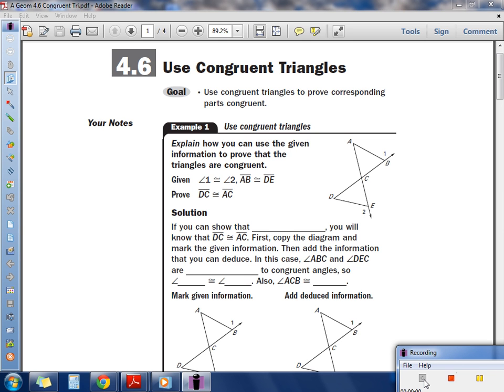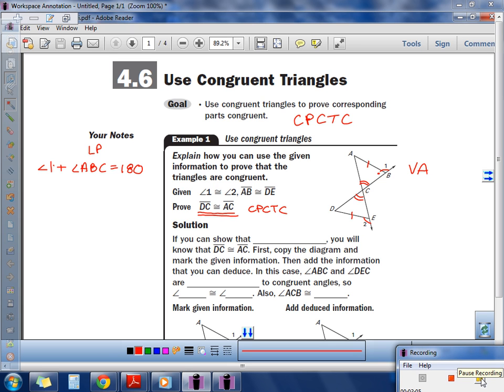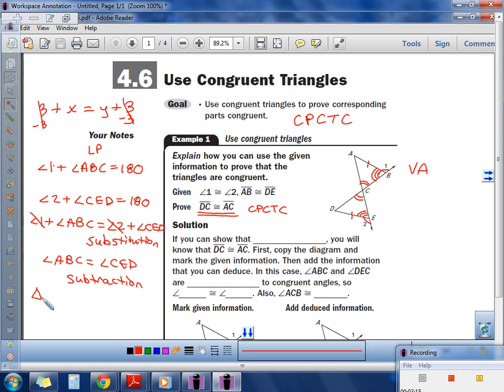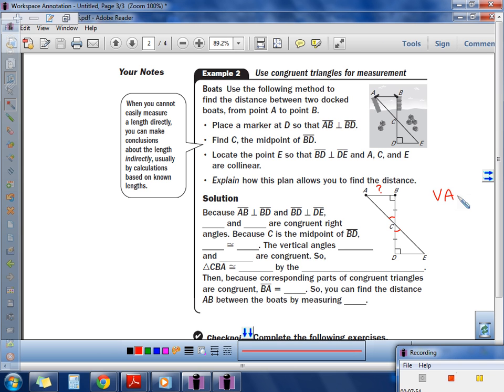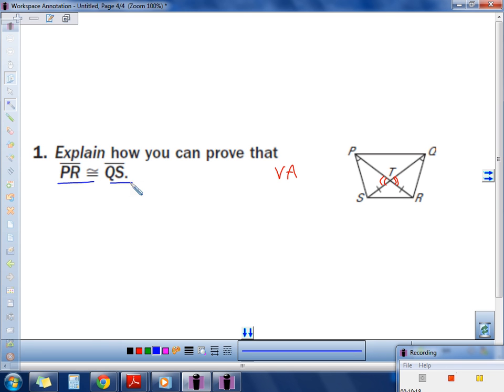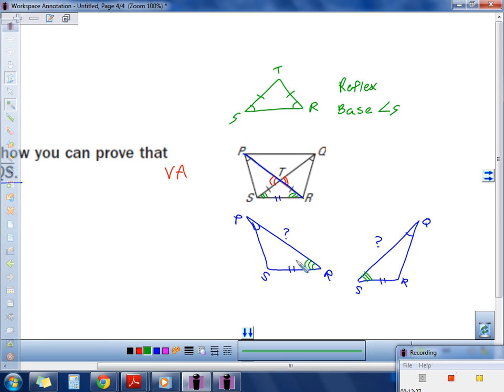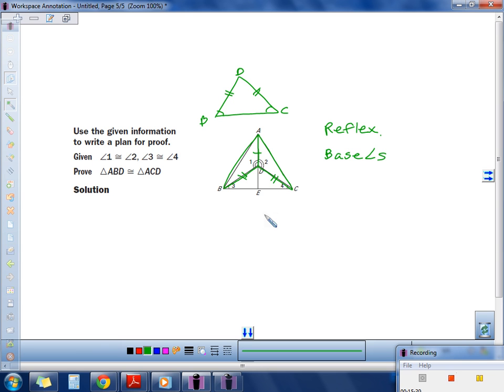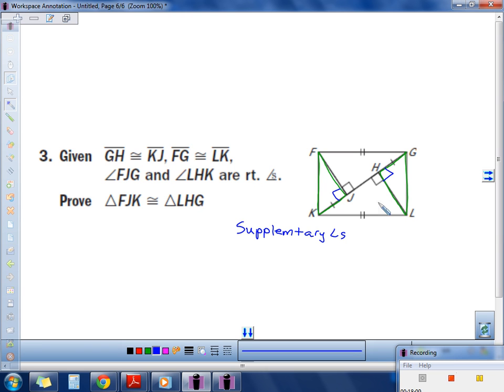Acc. Geometry 4.6 Use Congruent Triangles